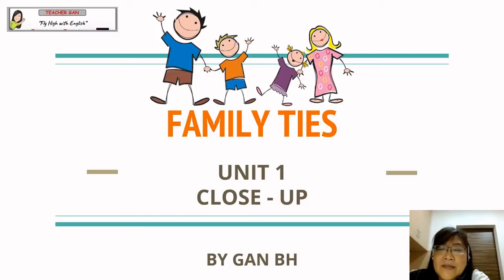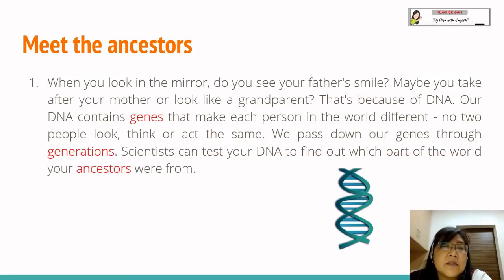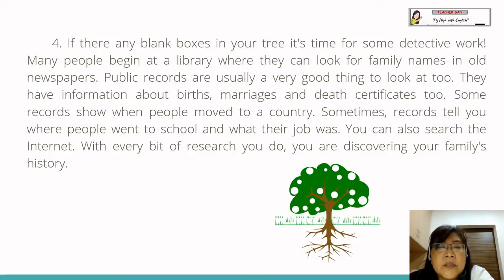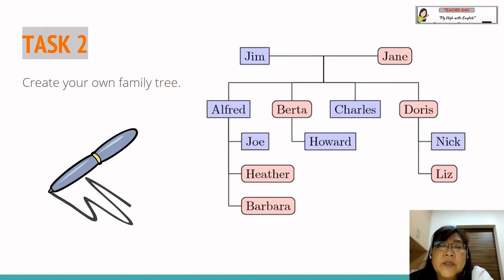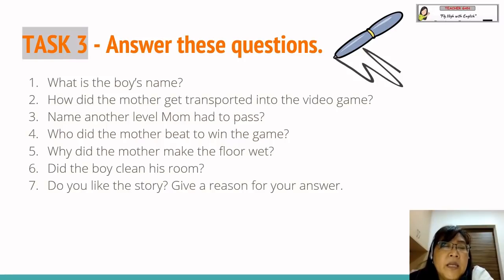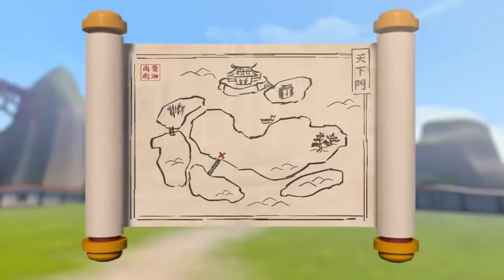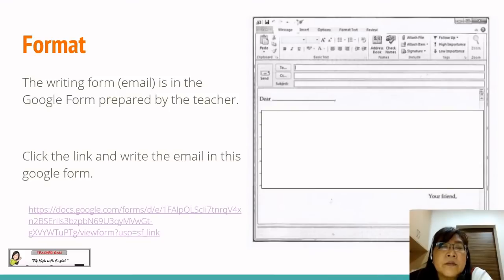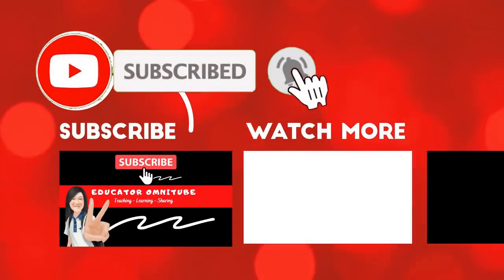English CEFR - Form 3 (Unit 1- Family Ties)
The video is for English Language (CEFR) based on the textbook Close-Up (B1). It is on Unit 1, topic " Family Ties." The lesson focuses  on skills such as reading and writing.

Credits to:
NGL.Cengage.com/closeup
Ringling Team Video ( The Controller)